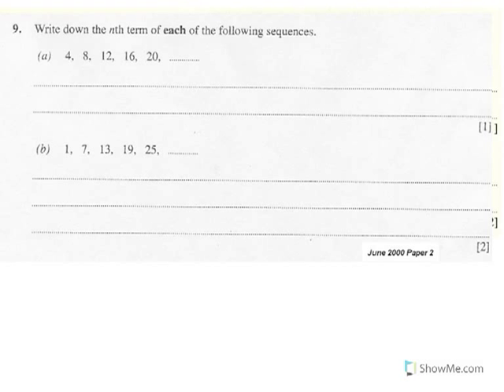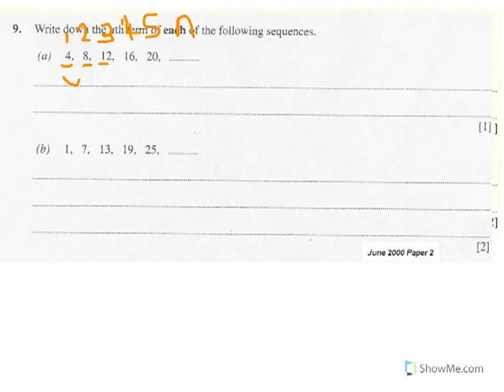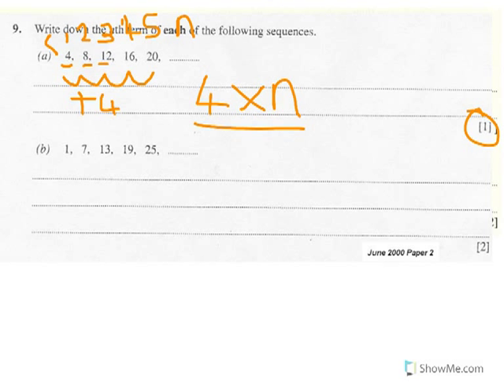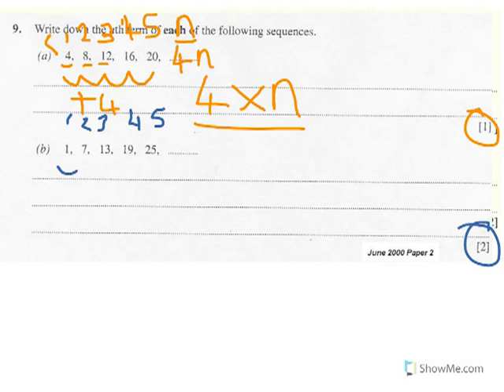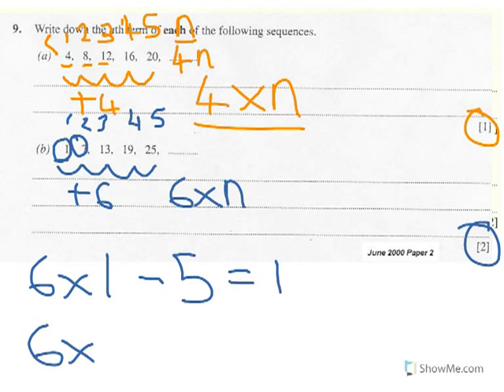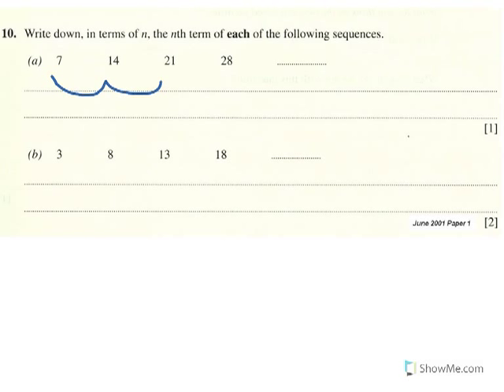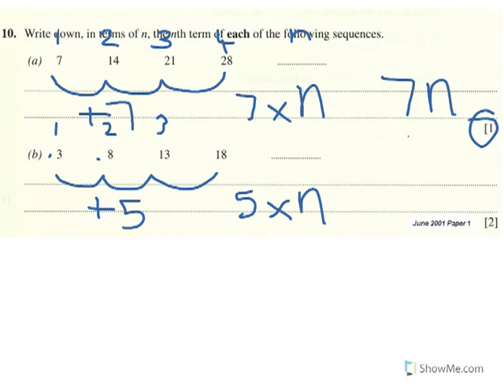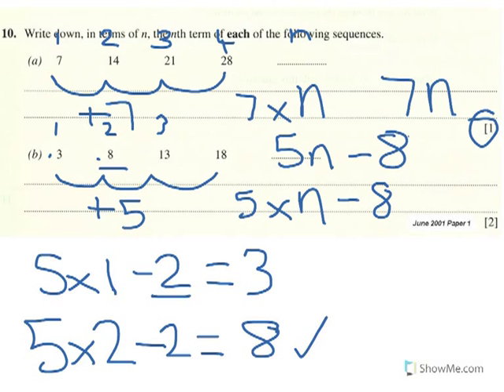GCSE Foundation Sequences - Finding the nth term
GCSE Foundation tutorial and questions